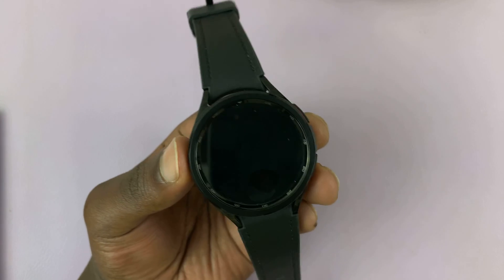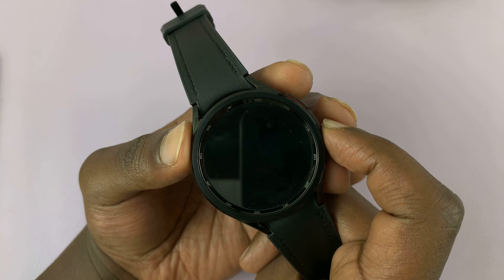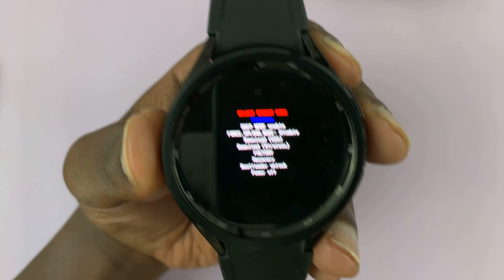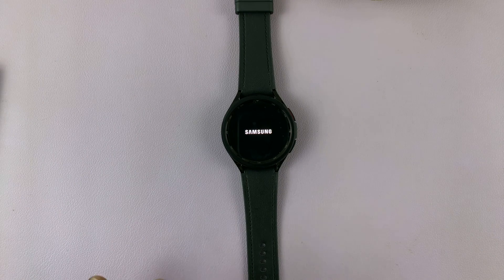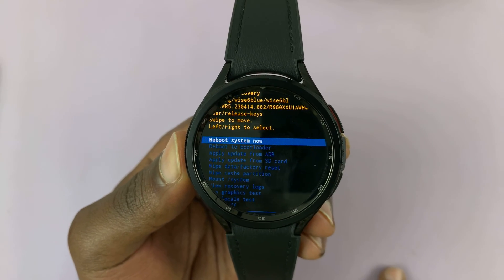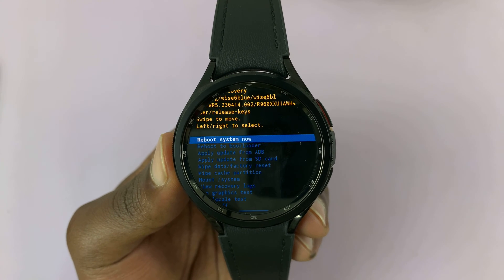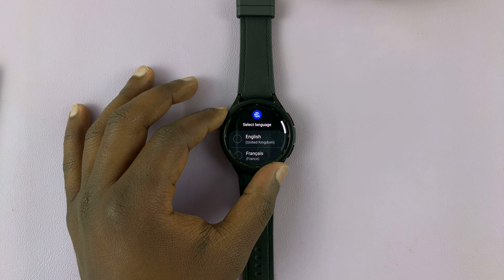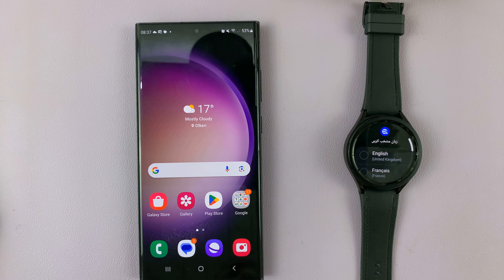Galaxy Watch 6 /6 Classic: Forgotten PIN, Pattern, Or Password? How To Hard Reset /Wipe Data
Learn how to hard reset the Samsung Galaxy Watch 6 and 6 Classic if you've forgotten the PIN, pattern, or password.

If you've forgotten the PIN, pattern, or password to unlock your Samsung Galaxy Watch 6, it can be frustrating and challenging to regain access. In such situations, a hard reset or data wipe is often necessary to restore your smartwatch to its factory settings.

It is important to note that performing a hard reset will erase all data on your smartwatch, including apps, settings, and personal information. Make sure to back up any essential data if possible before proceeding.

In this tutorial video, we will guide you through the process of performing a hard reset on your Galaxy Watch 6 or Galaxy Watch 6 Classic.

Timestamps
0:00 - Introduction
0:28 - Check for available backups
0:59 - How To Hard Reset Samsung Galaxy Watch 6
5:43 - Set up Galaxy Watch 6
6:34 - Conclusion

How To Set Up Samsung Galaxy Watch 6 / 6 Classic

Samsung Galaxy Watch 6/ 6 Classic: (Customize Your Order):

Cell Phone Tripod Adapter